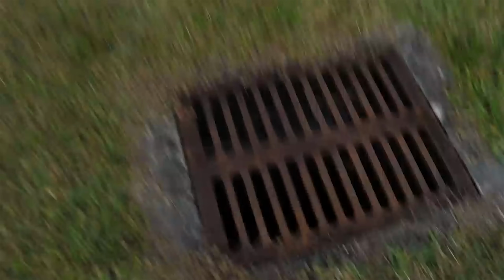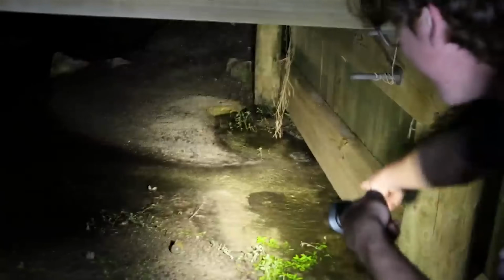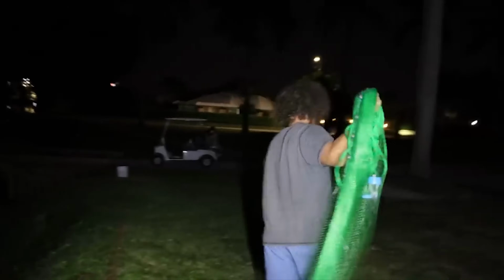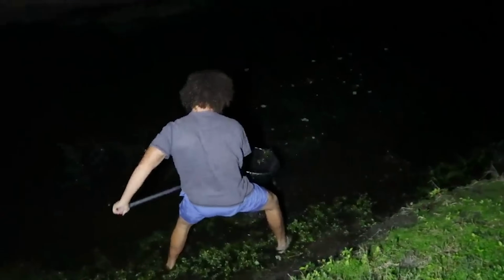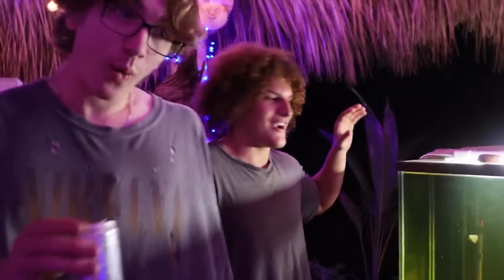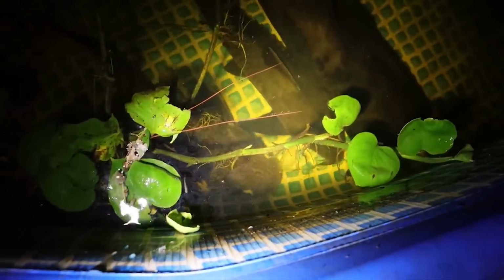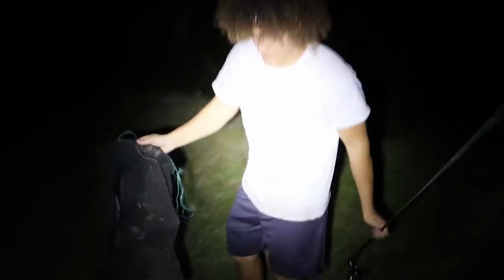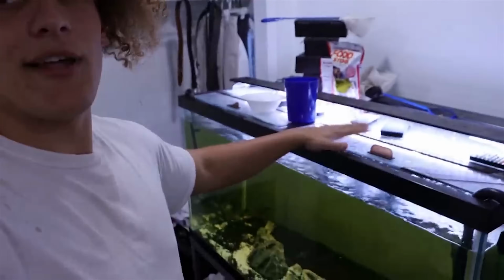This SEWER Is FILLED with Exotic AQUARIUM FISH!